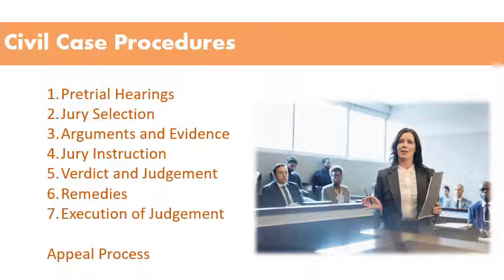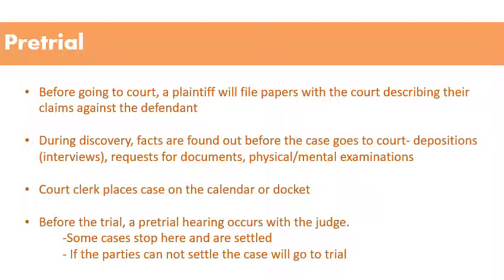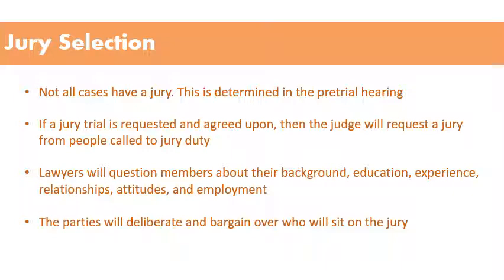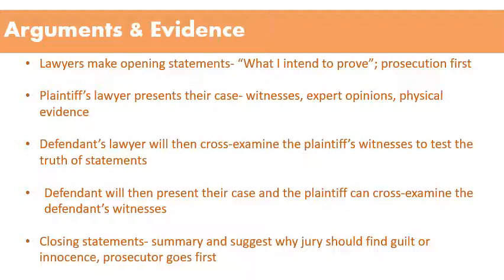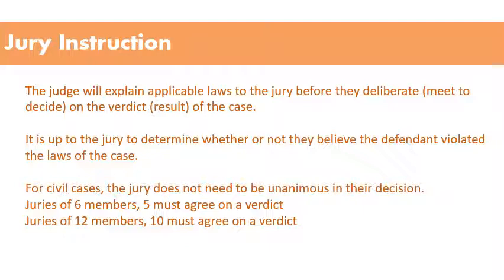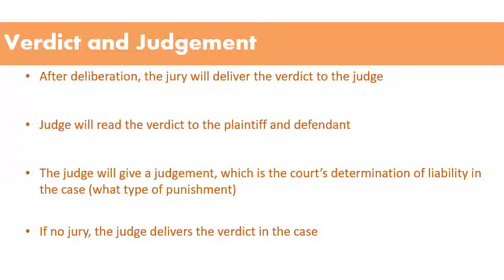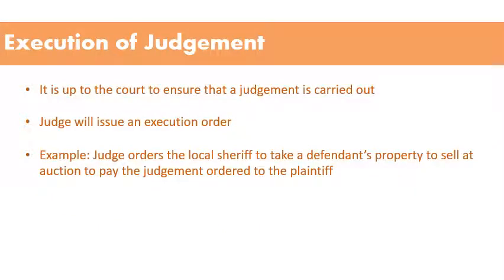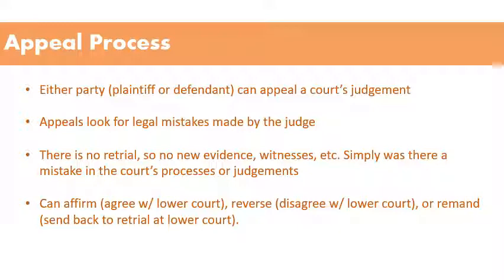Civil Trial Proceedings